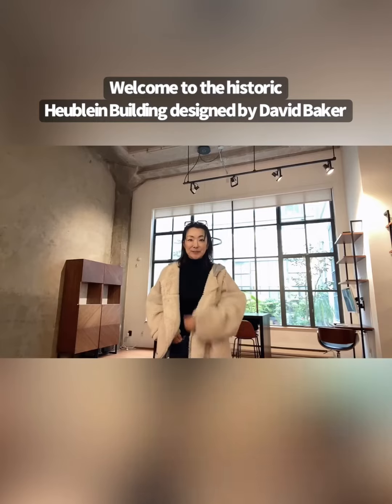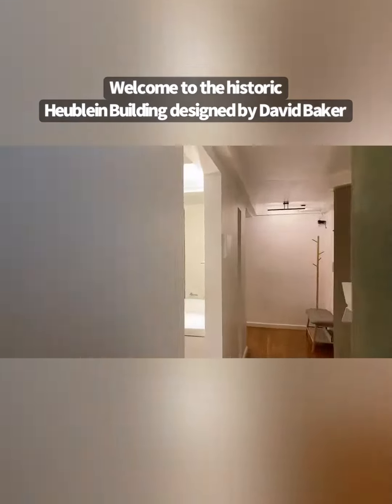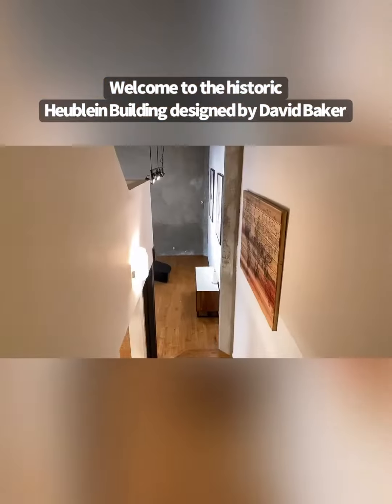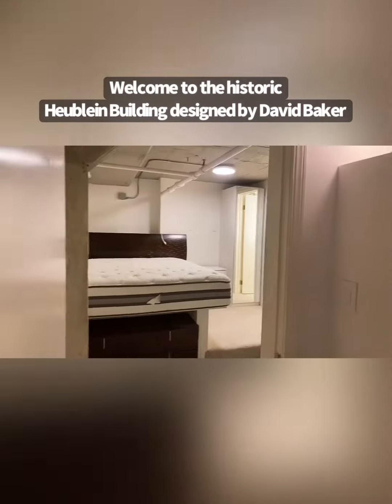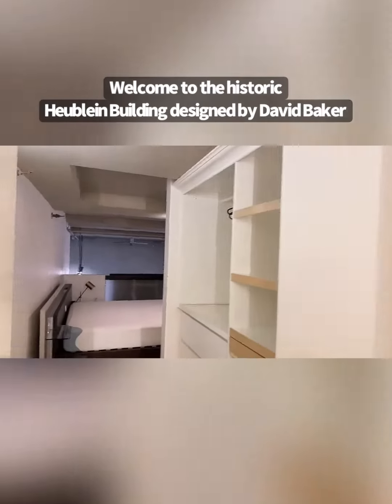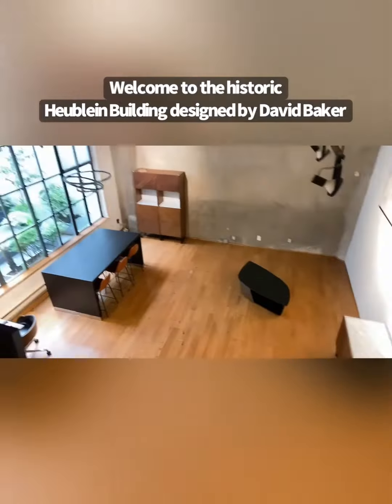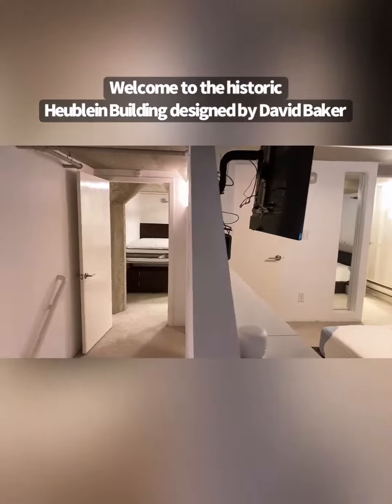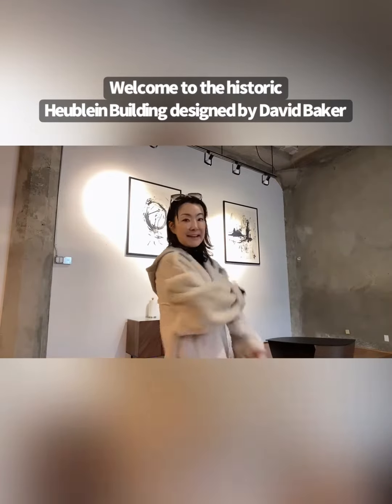Welcome to the historic Heublein Building designed by David Baker by jessieleesfhome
Welcome to 601 4th St #103, in the historic Heublein Building designed by David Baker. This 1BD+DEN (bedroom setup) features both bedrooms and 1 fully remodeled bathroom upstairs, with a second bathroom located at the entrance of the residence for guests downstairs. The stunning kitchen appliances and modern setup welcome the cook every day. The living room, facing the courtyard, offers a retreat with a calm and quiet environment and high ceilings. It comes with 1 car parking space in the building and washer and dryer in unit as well.

The building features the ButterflyMiX access system, a package room, and a rooftop deck with 300-degree views of the city. Additionally, it is conveniently located near the Caltrain station and the newly operated central subway line, right in front of the building (Yerba Buena/Union Square/China Town station). There are also several tech shuttle bus stops and multiple grocery markets nearby like Safeway/whole foods/Gus’s community, walk to Oracle park/Chase center, proximity to highway 280/101/80.

Home features :

1BD+1DED (Bedroom setup), both second floor
2BA
Over 1,243 sqft per graphic artist
1PK
Over 13 foot high ceiling
Washer and dryer in unit
Facing courtyard/offers a retreat with a calm and quiet environment

Building features :

ButterflyMIX access system
A package room
A rooftop deck w/300 degree views of the city
Managed by professional property management

Neighborhood features :
Caltrain station 2 blocks away
Newly operated central subway line in front of the building (5 min to China Town)
Tech Shuttle bus stops nearby
Safeway/whole foods/Gus’s community
Oracle park/Chase center nearby